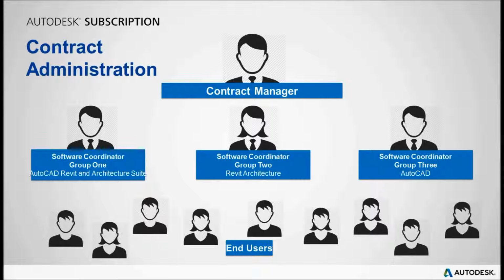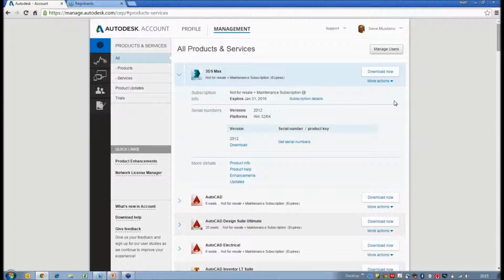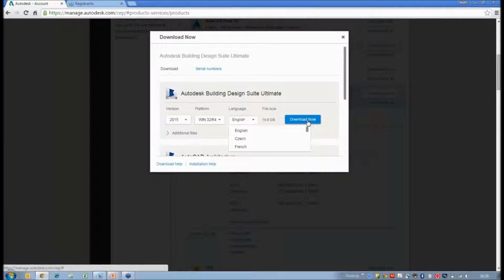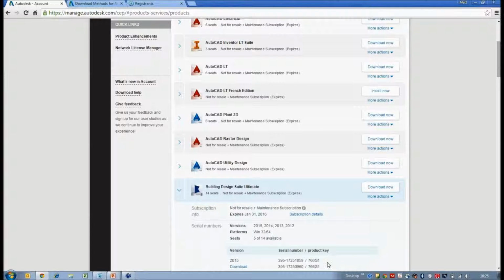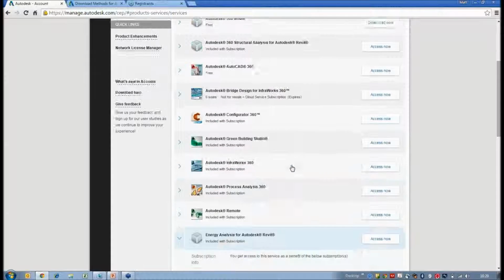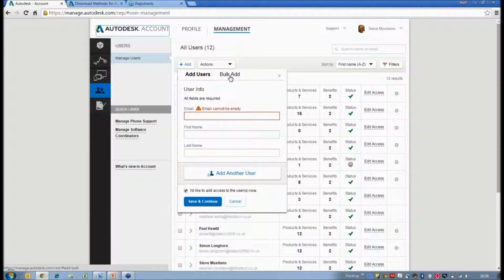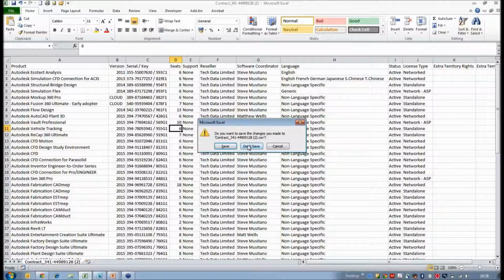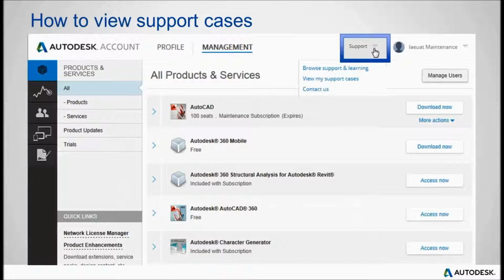Autodesk Account Computer Aided Business Systems Ltd webinar recording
Autodesk Account: webinar recording by Computer Aided Business Systems Limited.